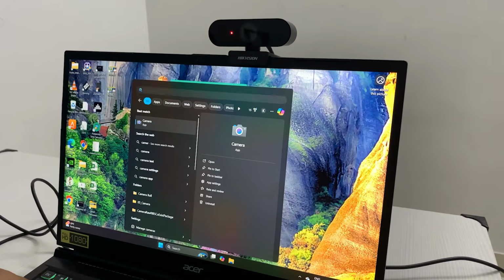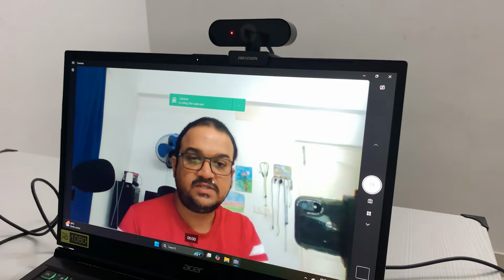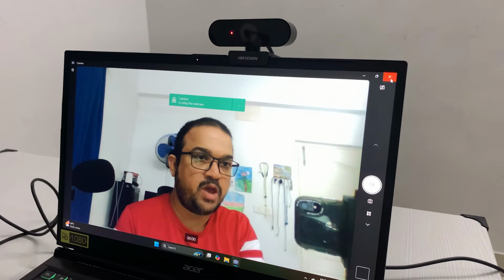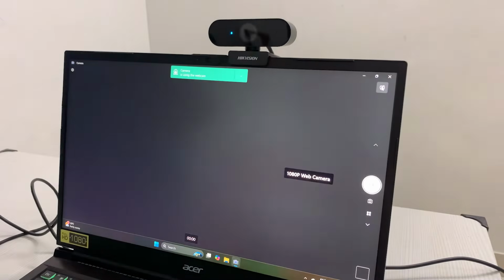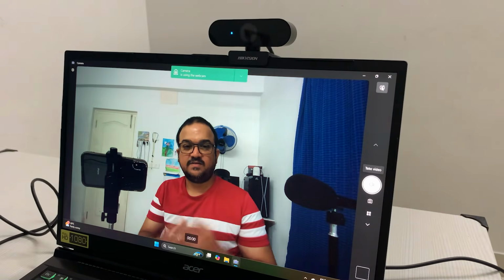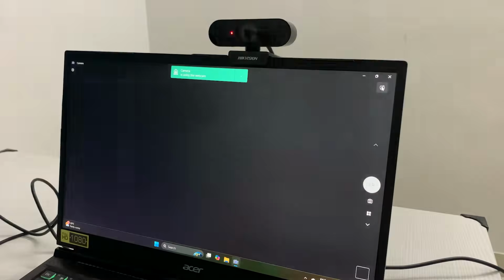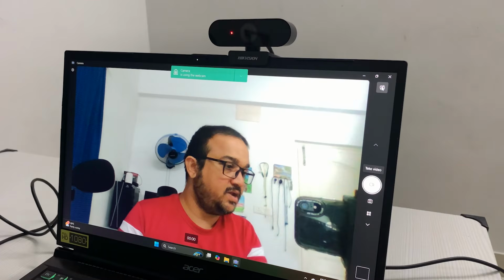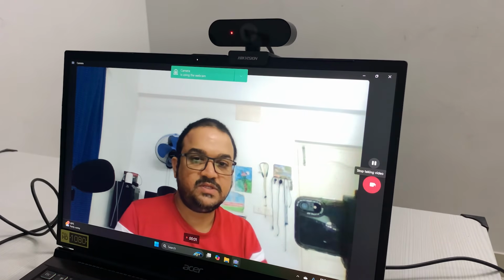Make Your Laptop Webcam Look 10x Better – Laptop Webcam Upgrade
Is your laptop webcam blurry or low quality during video calls or online interviews? 😫

In this video, I’ll show you how to make your laptop webcam look 10x better with a simple upgrade — perfect for Zoom interviews, meetings, online classes, or streaming.

Perfect for video calls, online classes, streaming, or meetings, this trick will instantly boost your webcam quality.

💻 Laptop Used in This Video: Acer Aspire 7
🎥 Webcam Resolution: 720p HD
🎙 Audio: Built-in dual microphone

(Also pinned in the first comment for quick access!)

Review of HIKVISION DS-U02 1080p Webcam, Wide Angle Without Distortion, Noise Reduction, Plug and Play, Digital, Zoom/WebEx/Skype/Teams/PC Laptop/Online Classes/Webinar/Conferencing, Black. Works on Both Windows & Mac OS.